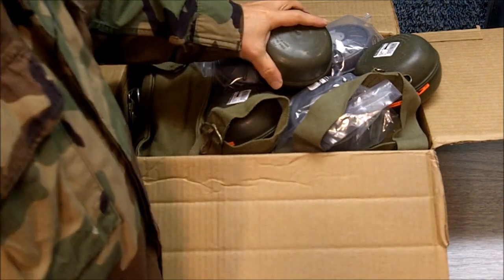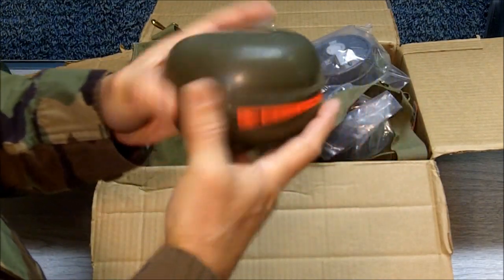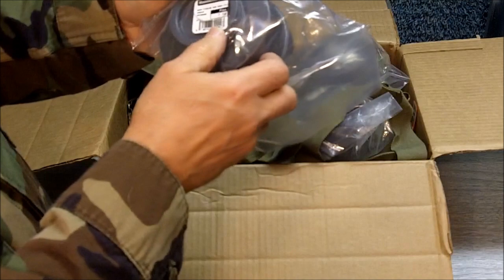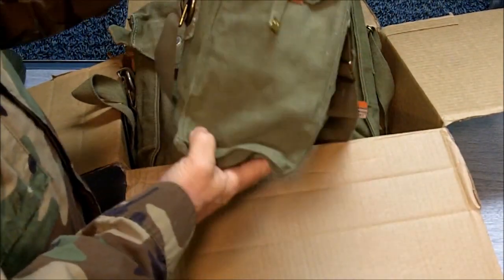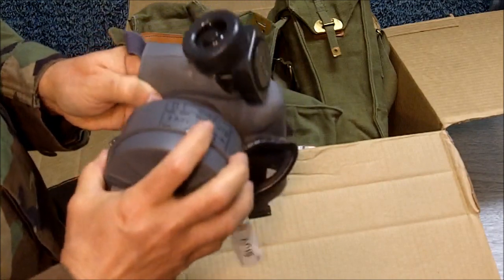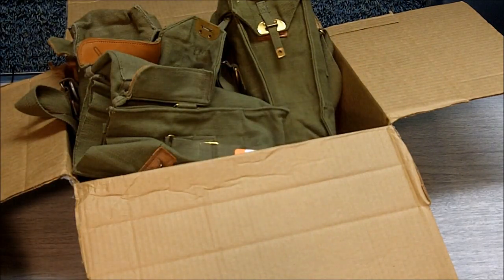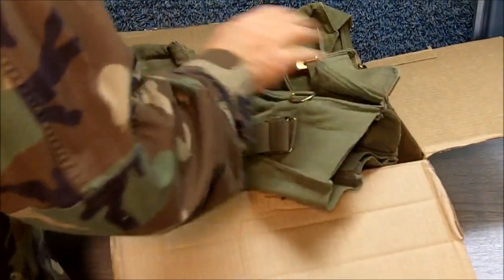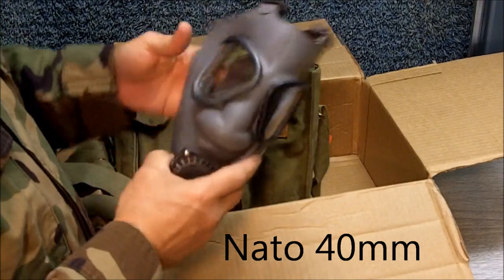Gas Masks for the Survivalist & Prepper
"Survival Doc" reviews Finnish gas masks and gas mask filters that he ordered from Maine Military Supply online at mainemilitary.com and discusses the need for gas masks for survivalists and preppers.